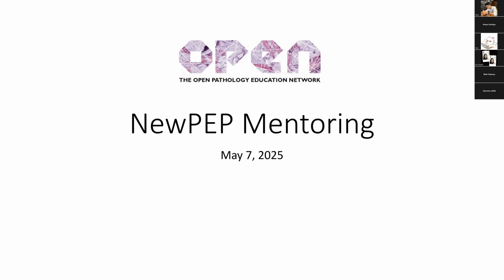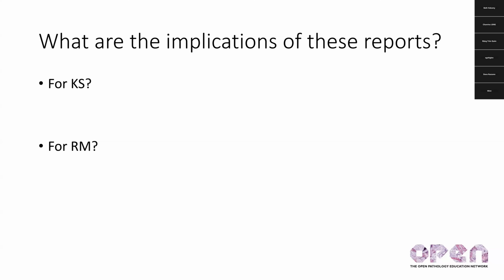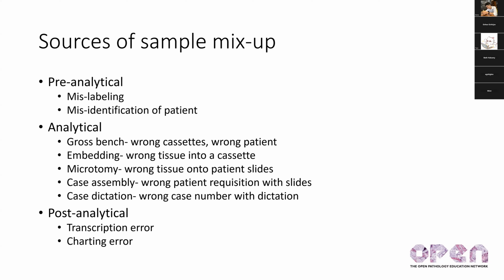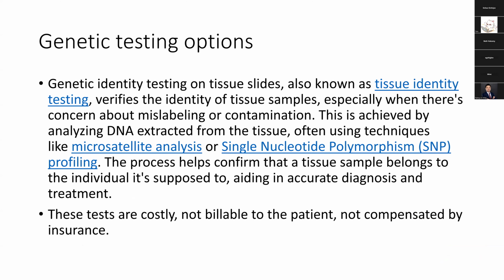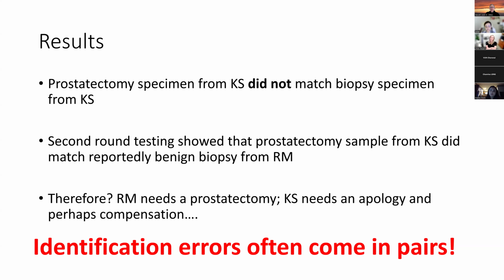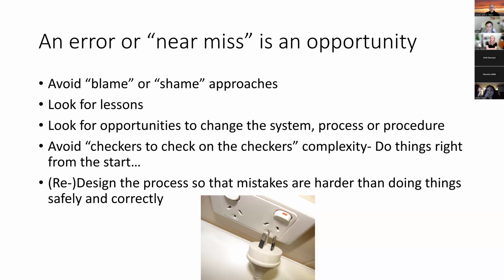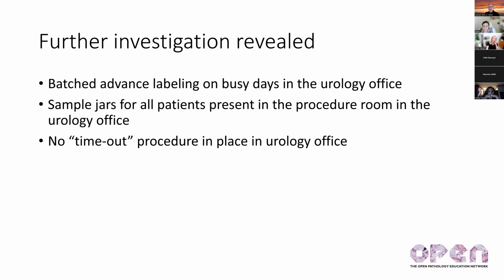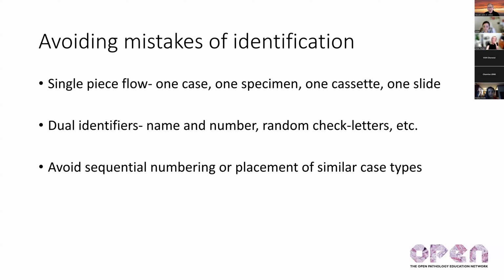OPEN Mentor session- Bootcamp module 5-7-25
For more information about OPEN, please see open-pathology.org. All courses are free, but require enrollment. Noted subject experts have prepared each module with the goal of lowering barriers to quality pathology education and improving patient access to diagnostic pathology worldwide.